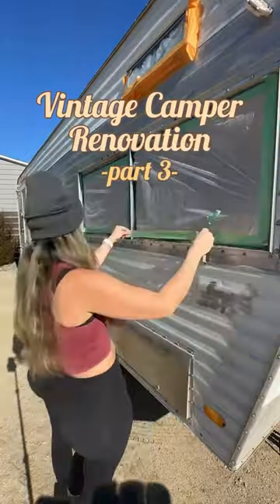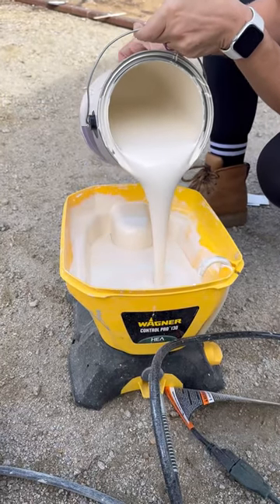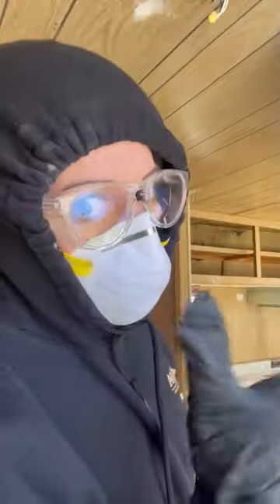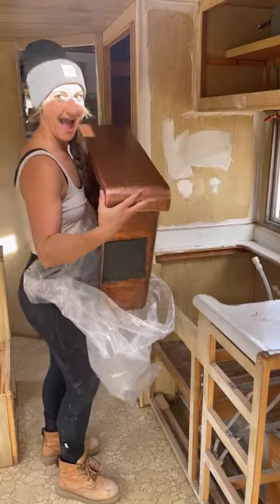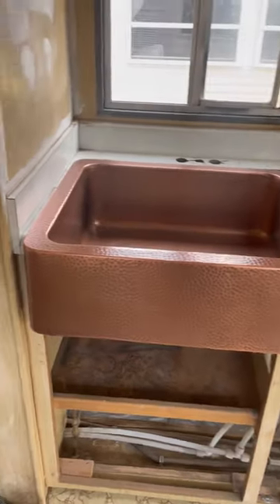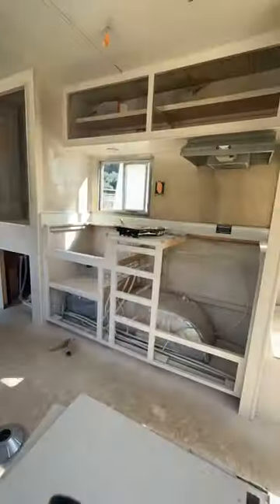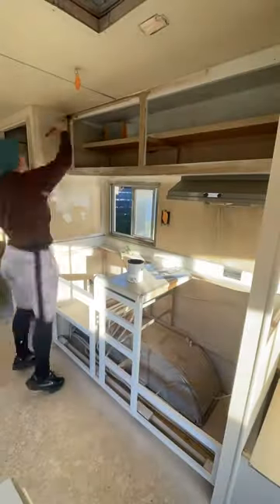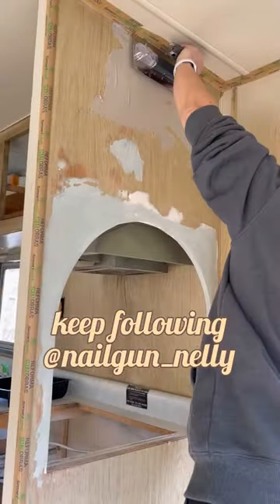Part 3 of my Vintage Camper renovation was all about paint! Follow along to see me apply microcement